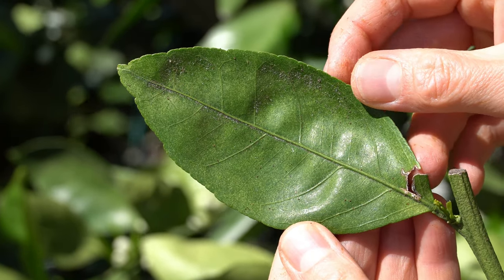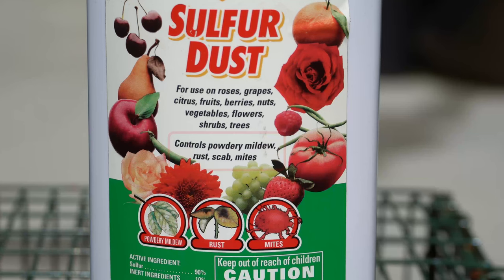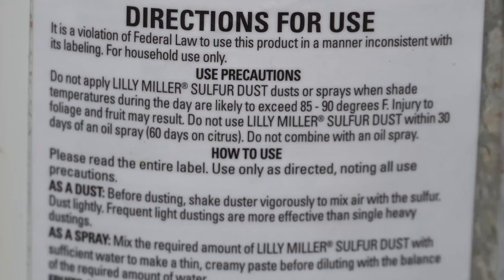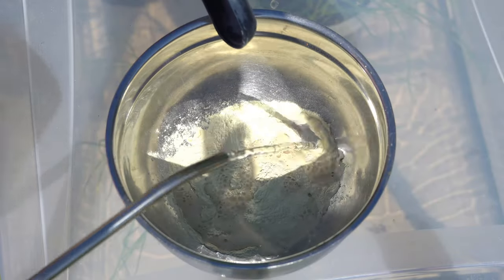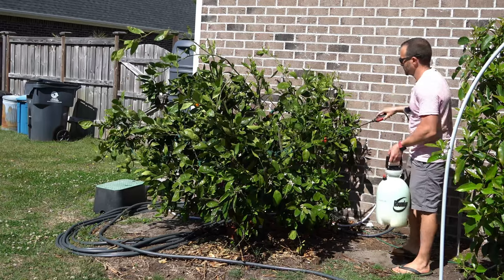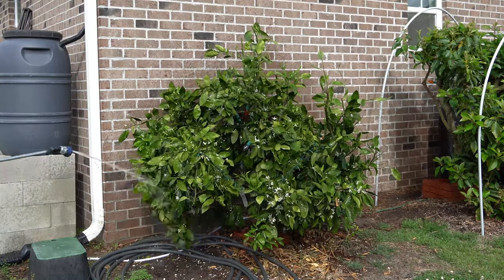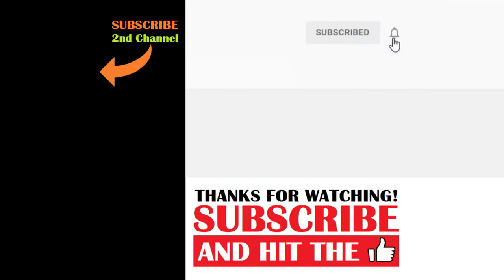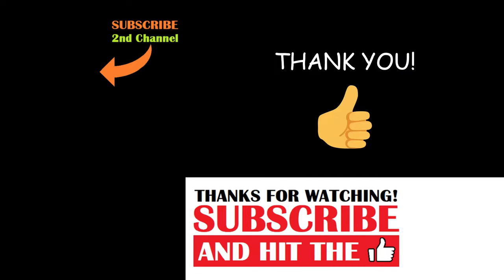Eliminate SPIDER MITES Quickly With This Magic Dust!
In today's 2 minute garden tip, I share a magic dust that will eliminate spider mites quickly from an infested plant! I'm talking about wettable sulfur powder! Sulfur powder is suitable for organic gardening, can be mixed in water as a fine spray, and controls numerous pests and diseases, including spider mites!

Wettable sulfur is also a powerful natural fungicide. Sulfur dust controls rust, leaf spot, powdery mildew, numerous mite species, thrips, scale and more! It is safe for use on a wide variety of plants, including fruits and vegetables, when used properly as directed. Be sure to carefully read the instructions on how to apply sulfur dust, because dosages vary depending on the plant you're treating, and sulfur can react at high temperatures and when applied with oils. Be sure to pay attention so you do not harm your plants!

Please see the following links for items featured in the video:
Wettable Sulfur Powder (1lb)*
Wettable Sulfur Powder (4lb)*

0:00     My Spider Mite Infestation
0:37     How To Use Wettable Sulfur Powder
1:35     How To Apply Sulfur Spray
2:33     Repeat Sulfur Applications

If you have questions about how to control insects and diseases using sulfur powder, need help growing a vegetable garden or growing fruit trees, want tips for gardening for beginners, want to know about the things I grow in my garden, are looking for more gardening tips and tricks and "garden hacks" like this, have questions about vegetable gardening and organic gardening in general, or want to share some DIY and "how to" garden tips and gardening hacks of your own, please ask in the Comments below!

6.5 Inch Hand Pruner Pruning Shears

34.1°N Latitude
Zone 8A